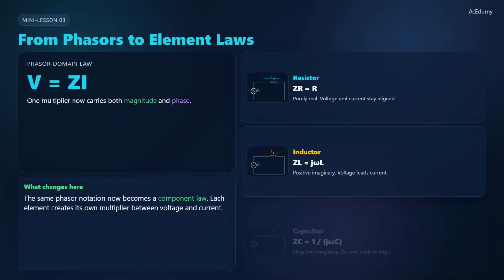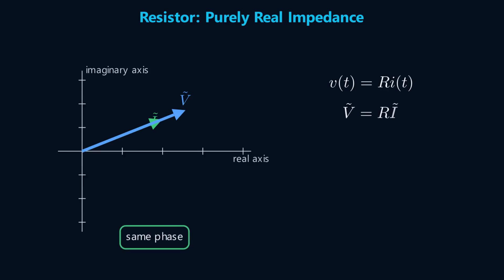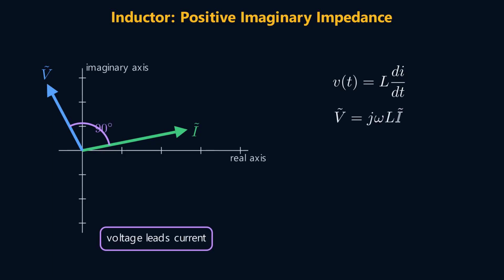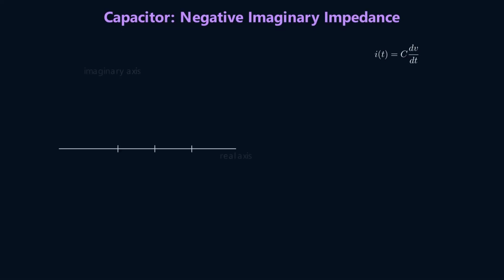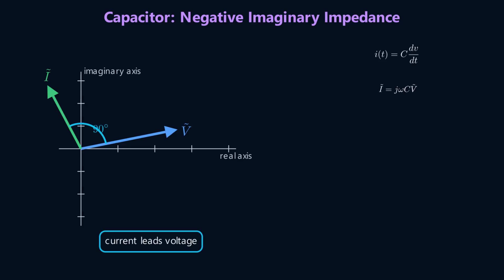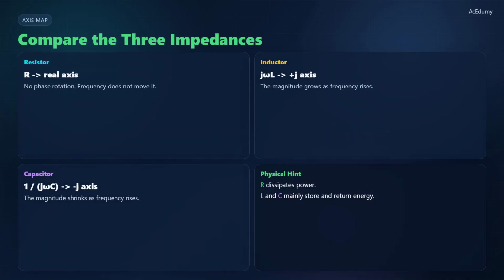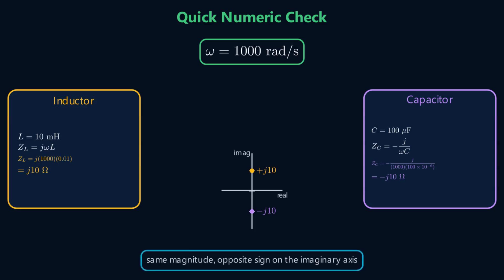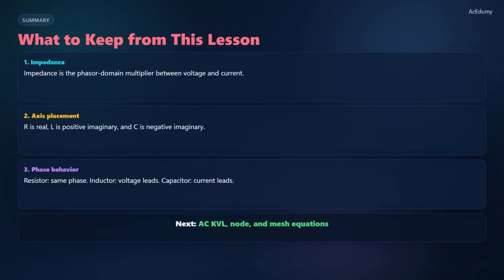Circuit Theory-2 #03 | Impedance of R, L, and C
In this lesson, we connect phasor notation to element laws and define impedance as the ratio between voltage and current phasors.

Topics covered:
- resistor impedance as a purely real quantity
- inductor impedance as jωL
- capacitor impedance as 1/(jωC)
- phase relations between voltage and current
- a quick numeric check on the complex plane

Next lesson: #04 - AC KVL, KCL, Node, and Mesh

Part of the AcEdumy Circuit Theory 2 course.